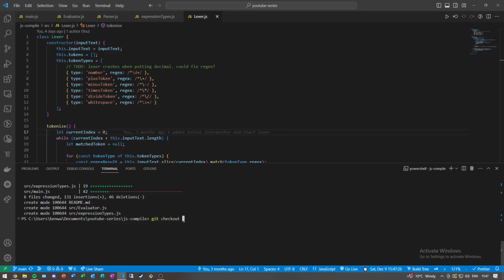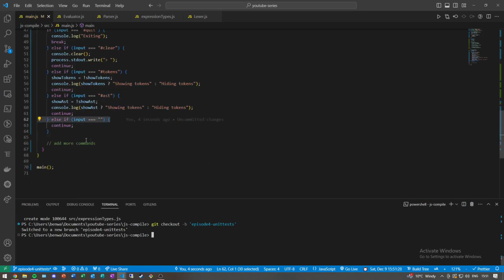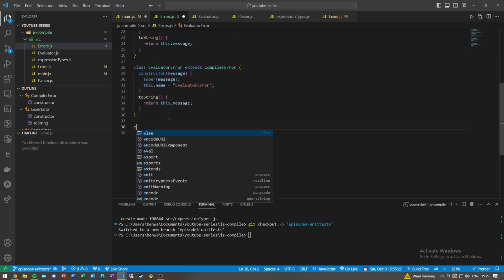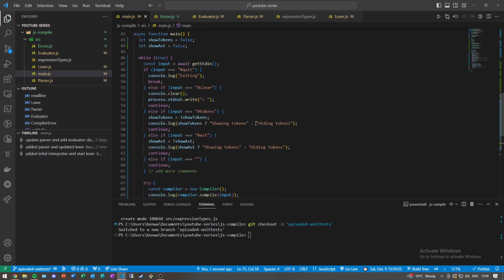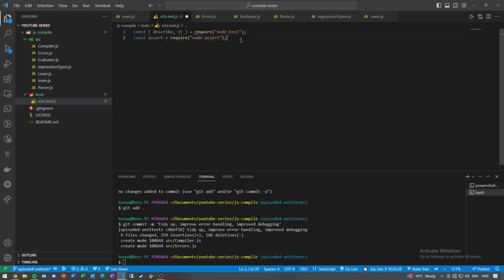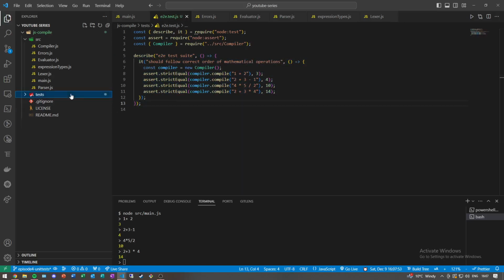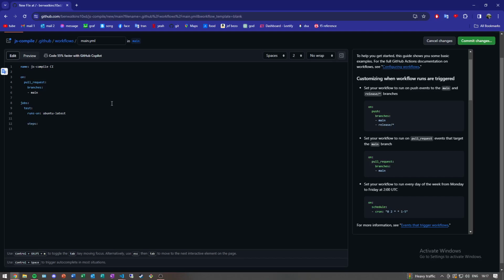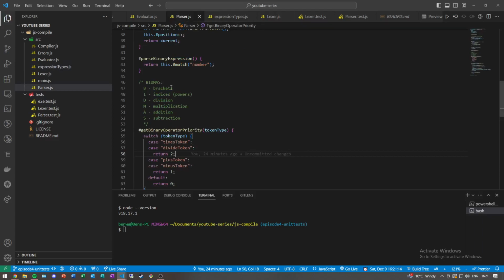Building a Compiler in Vanilla JavaScript - Episode 4 - Tidy up and Testing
Two uploads in one week? Mental, you're welcome
Today we're tidying up some of my shocking code and creating some basic unit tests to make sure our parsing logic works correctly and we're calculating stuff in the correct order. We also added in some CI using GitHub actions and we're handling errors a lot better now. It's still just a glorified calculator at this point but in the next episode we'll look at variable assignments (e.g. `let a = 10234`).

Any questions or if I'm wrong about something, please drop a comment.

- Improved error handling by using our own error classes
- Tidy up code and improve debugging
- Add unit tests
- Add CI

Cheers for watching as always

Useful Resources:
Node assertion testing docs (quite good tbf):